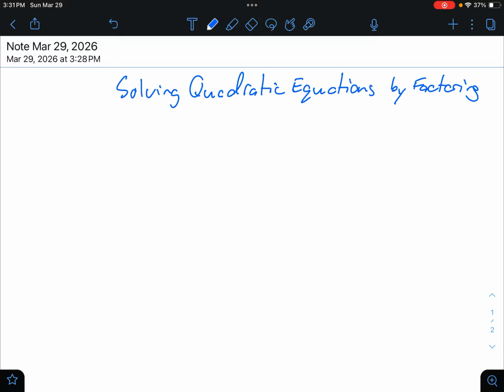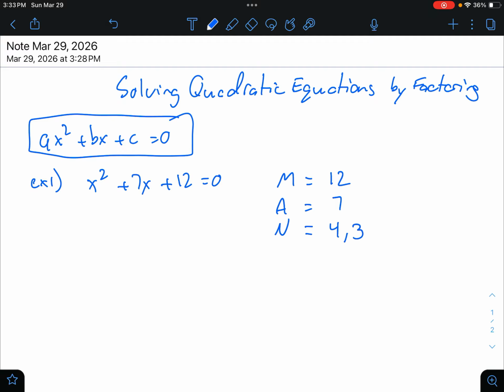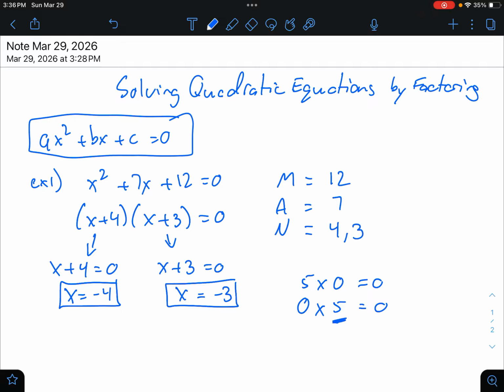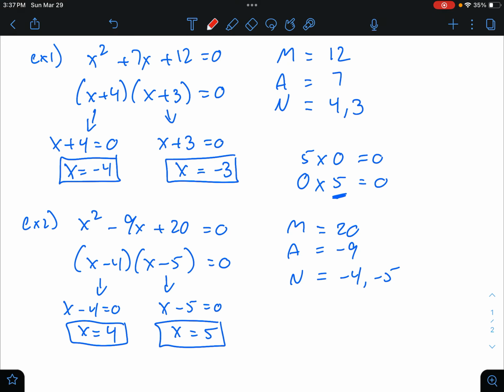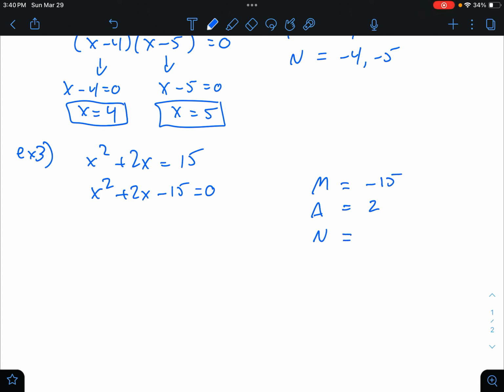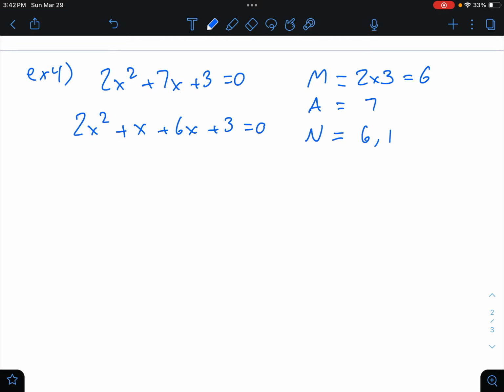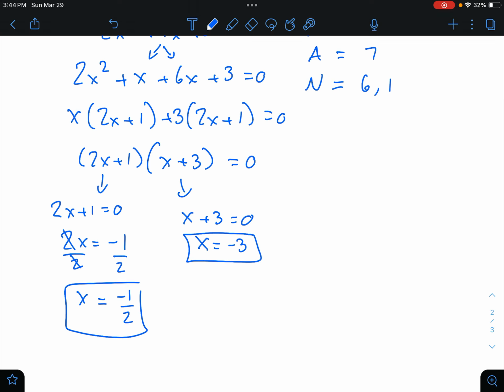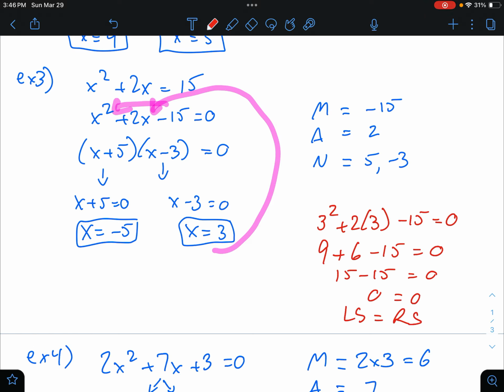Stop Struggling with Factoring: Solve Quadratic Equations FAST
Factoring doesn't have to be hard. In this video, I’ll show you exactly how to solve quadratic equations step-by-step using the "MAN" method—the easiest way to handle trinomials in Grade 10 Math.

🚀 What you’ll learn:
• How to identify the "MAN" (Multiply, Add, Numbers)
• Solving simple trinomials vs. complex trinomials
• The secret to checking your work every time

📌 Timestamps:
0:00 Intro
1:53 Example 1: Simple Trinomial
7:40 Example 2: Complex Trinomial (The "MAN" Method)
12:55 How to check your answers